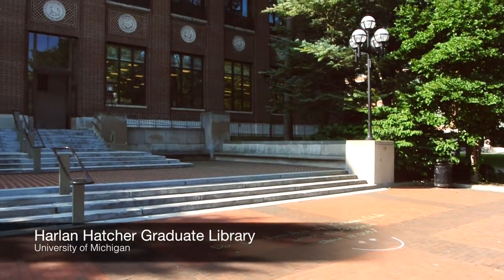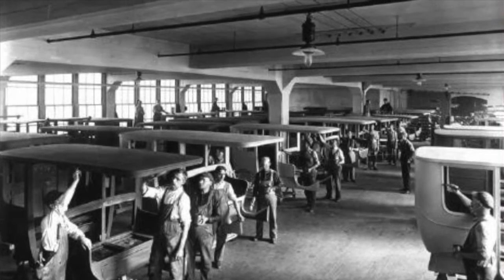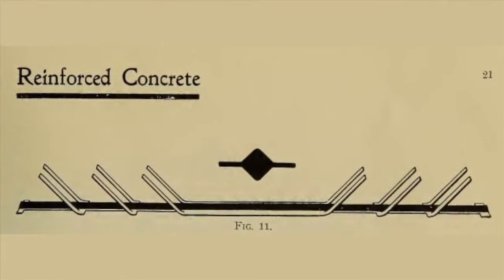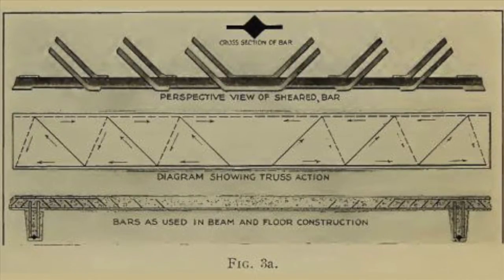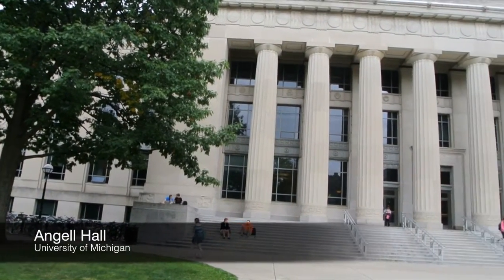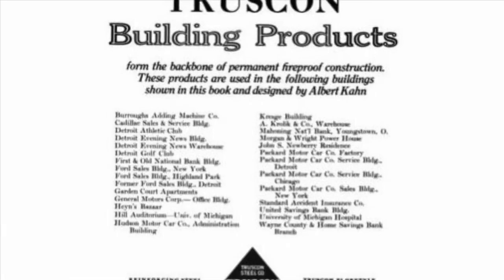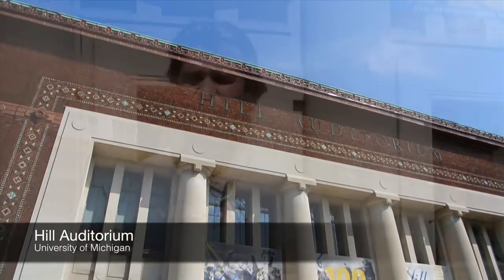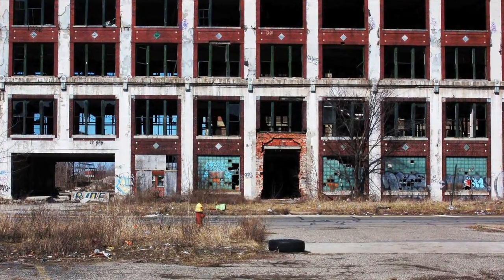Frank Sedlar | 2012 - 2013 Undergraduate Research Award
Frank Sedlar is the winner of a 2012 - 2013 Undergraduate Research Award where he earned a 2nd place Maize Award for his paper titled, "Engineering Industrial Architecture: Albert Kahn and the Trussed Concrete Steel Company".

In this video, Frank explores his research of Albert Kahn and takes on a tour of the University of Michigan's campus, where Kahn designed numerous buildings. Additionally, Frank will speak on some of Kahn's other works, such as the creation and usage of the Kahn Bar, developed by his brother Julius, and his hand in the designing of modern-day automotive factories.

For more information on the Undergraduate Research Award, visit the following